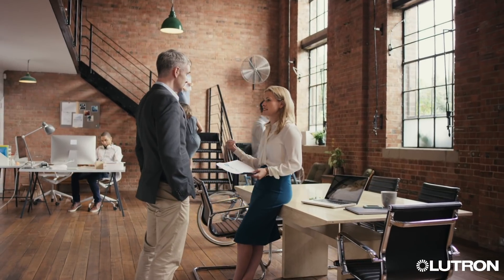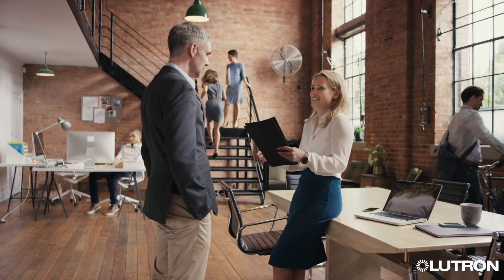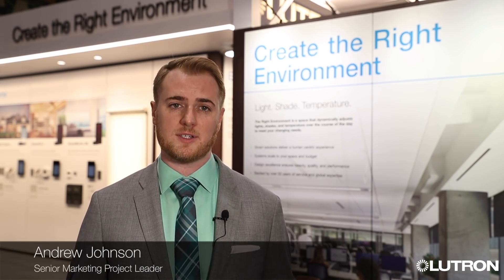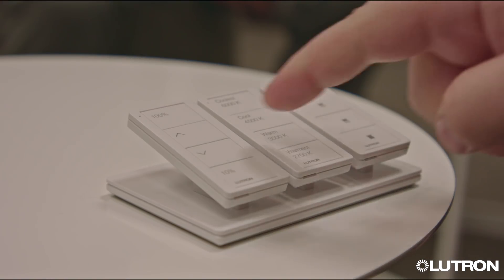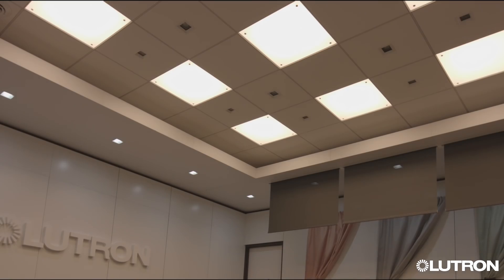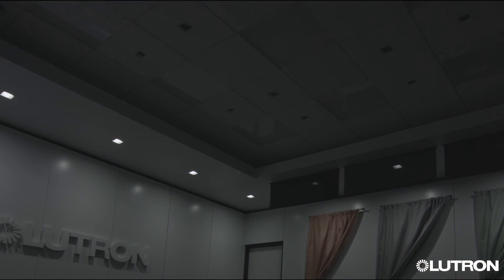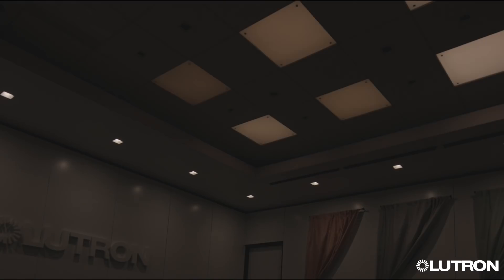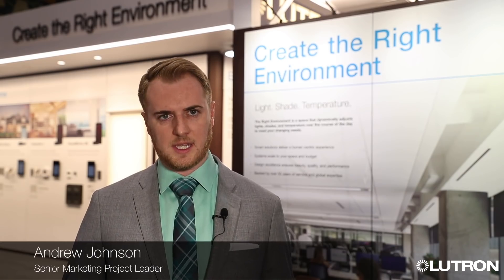Creating the Right Environment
Your environment has a profound impact on how comfortable, productive and happy you are. Lutron empowers the creation of that right environment with lighting, shading and temperature control, helping to change your space in the way you want --  and making your everyday life richer.